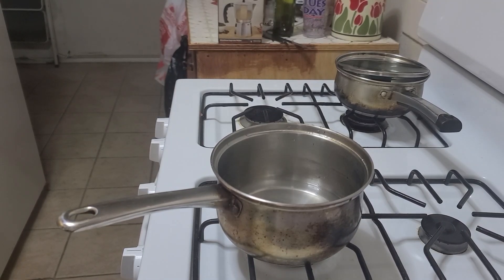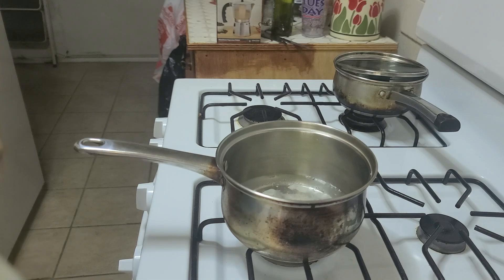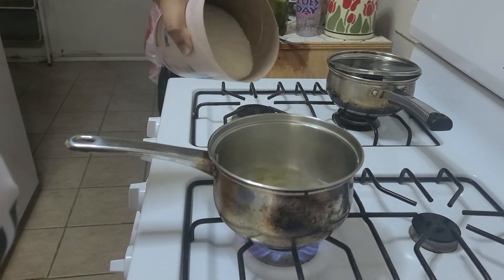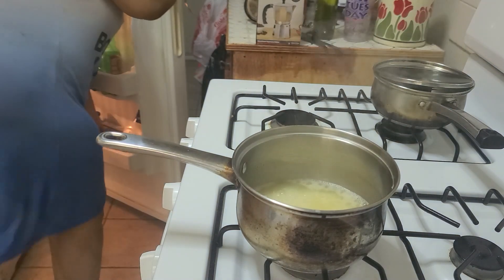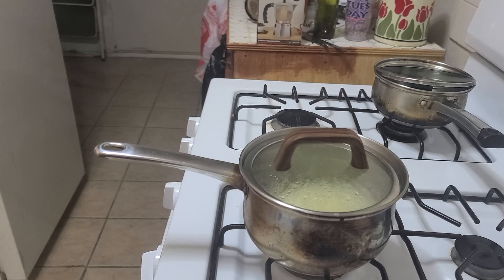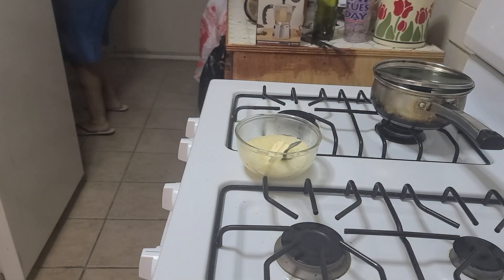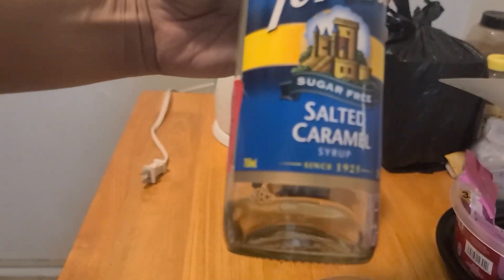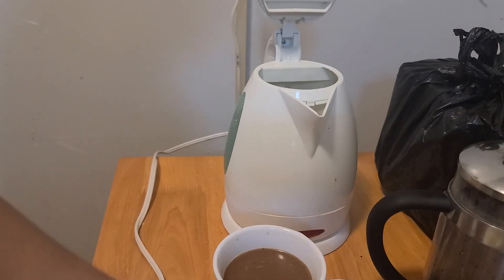Garlic Butter Grits. (ConEd Rant)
Garlic Butter Grits
Hey LikWid Luvs ❤️
Watch me make my Sunday morning breakfast.